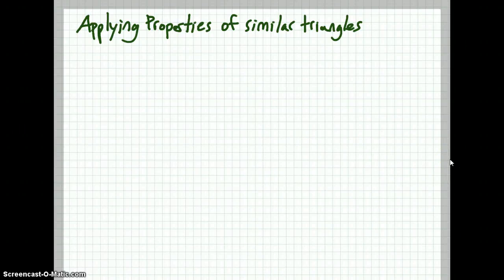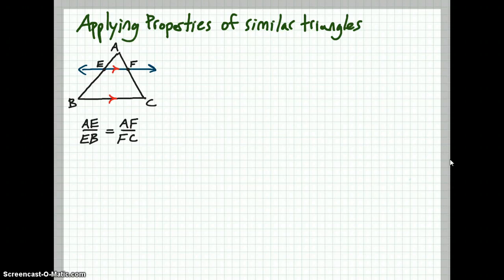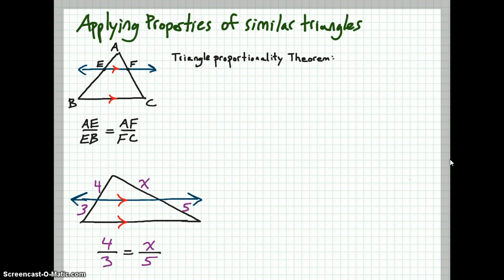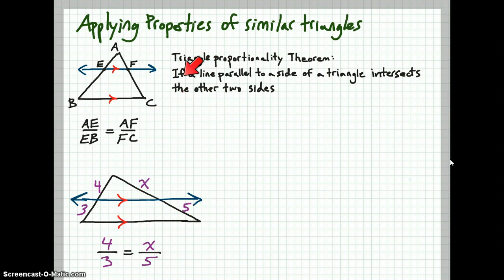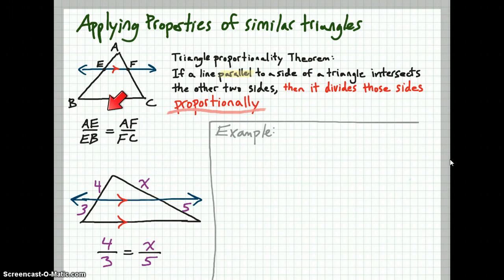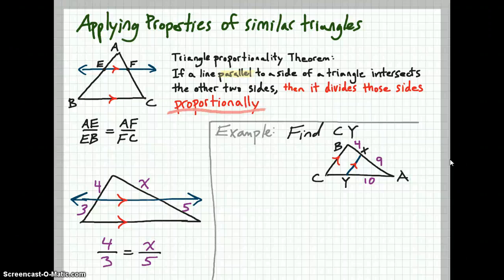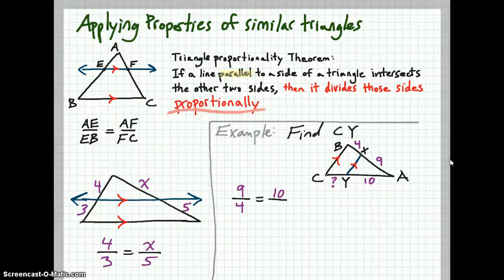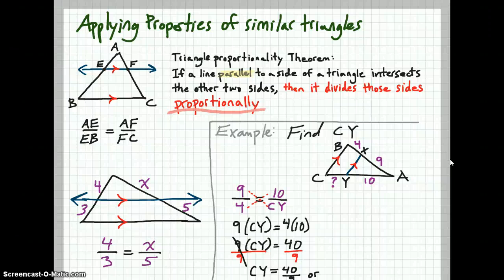Critique for Dedrick's Triangle Similairity Explanation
Dedrick had all of the right components, but it is important that we have the correct use of terms and the correct order.  Can you rewrite the clear and concise, yet thorough explanation?